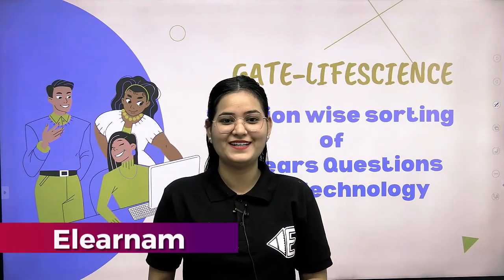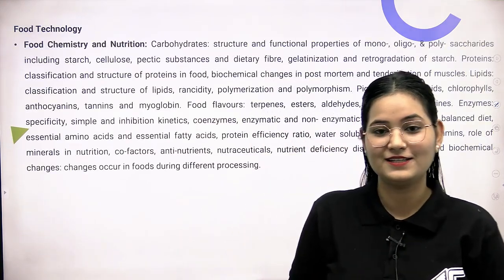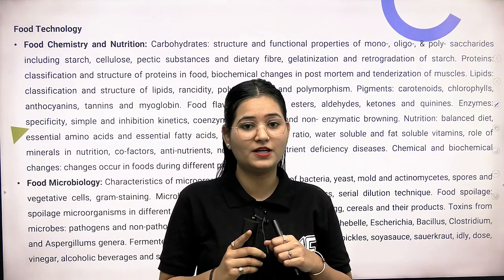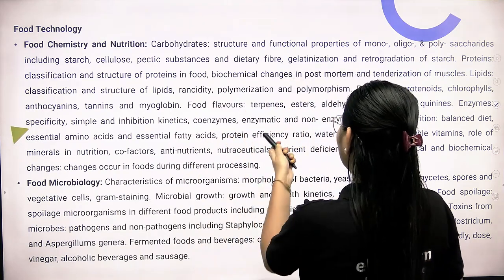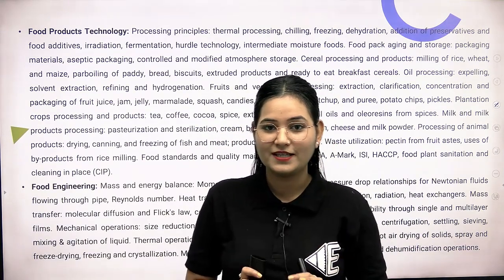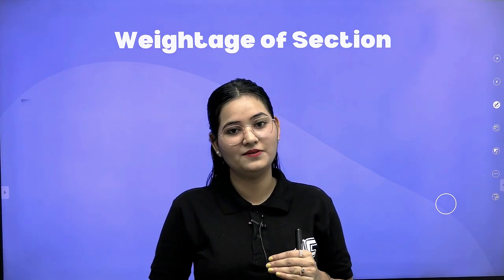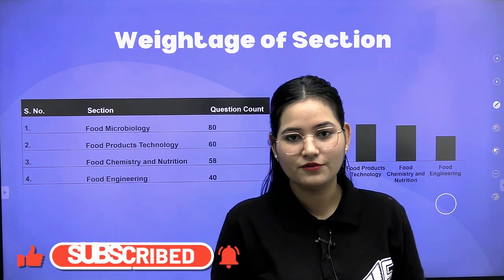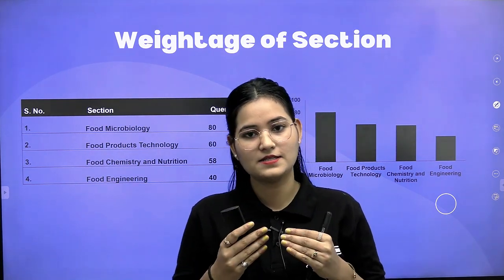GATE-XL | Most Frequent Topics | Food Technology | 15 + Year analysis | CSIR | Dr. Ravina Rai